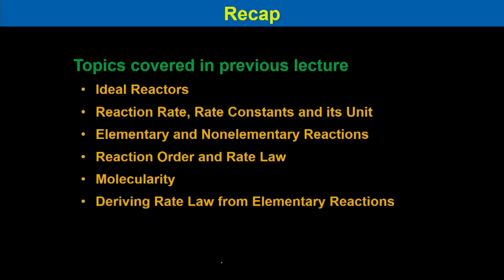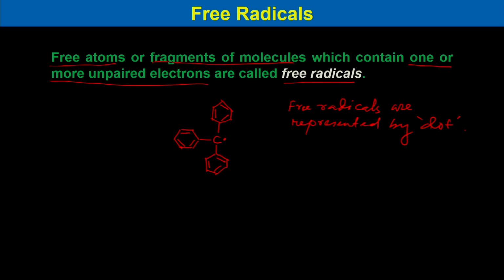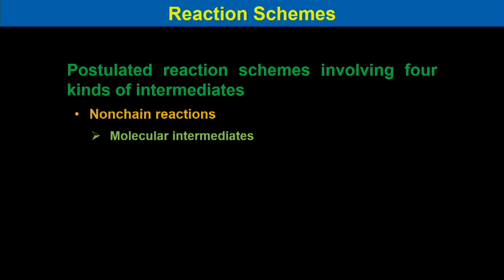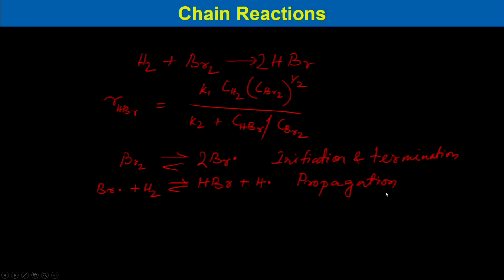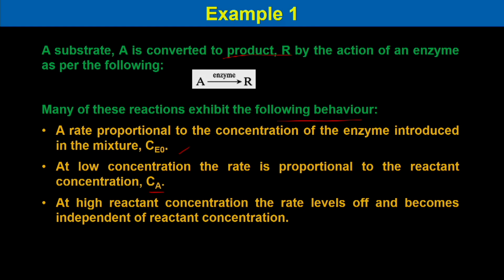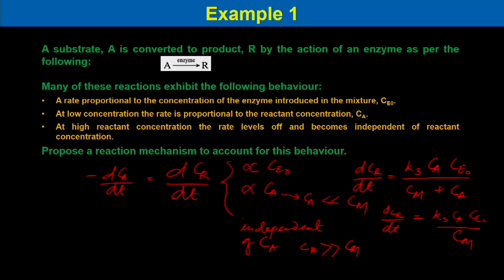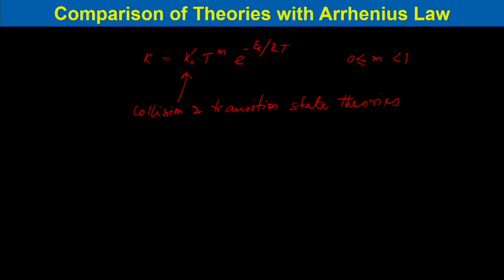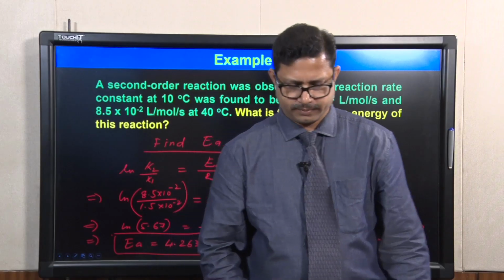Lec 3: Kinetic Model and Temperature Dependency